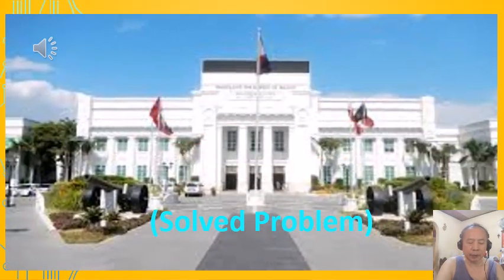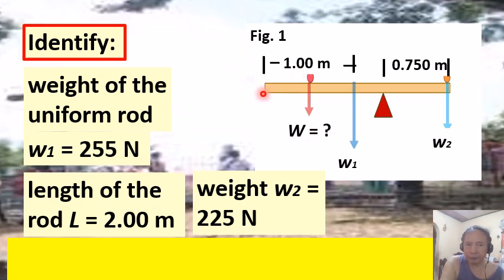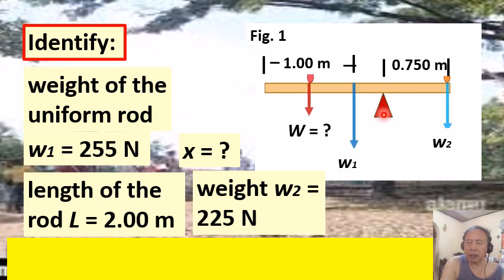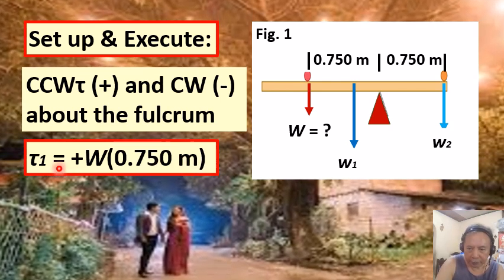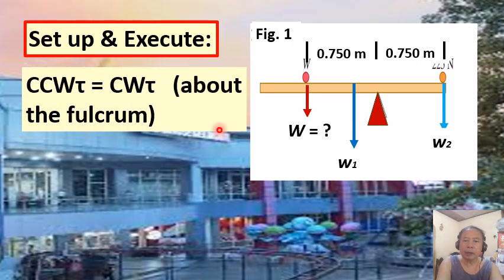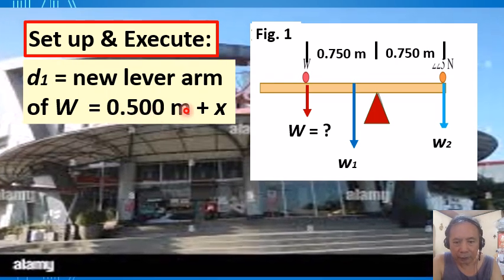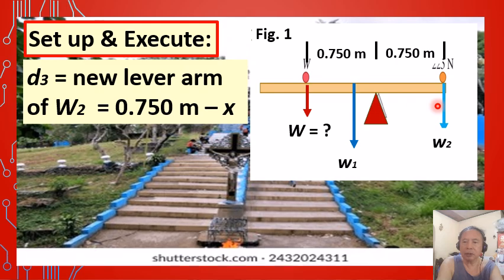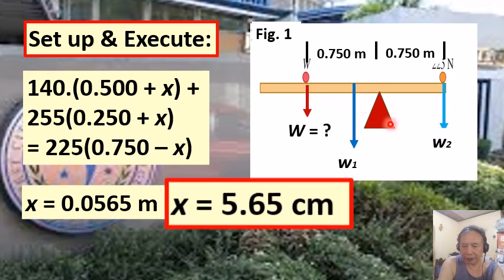Zero Net Torque (Solved Problem)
In this episode we have another problem involving parallel coplanar forces acting on a uniform rigid rod with a given weight and length. It carries an unknown weight W located 50.0 cm from the left end of the rod and another load of 225 N at the right of the rod. When the fulcrum is exactly 0.750 m from the right end the rod is balanced. You are to determine a) W and b) the distance through which the fulcrum should be moved to restore balance after W has been moved 25.0 cm to the right.